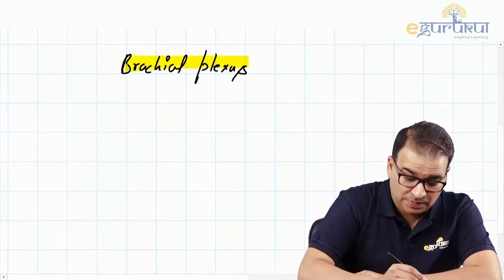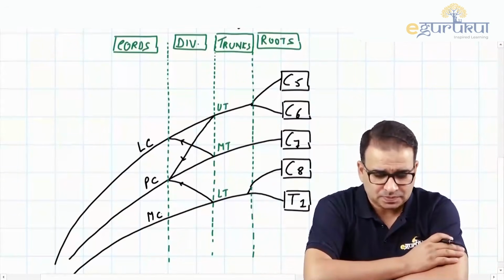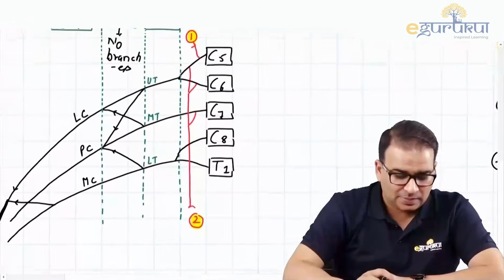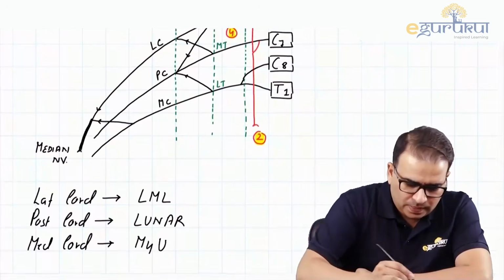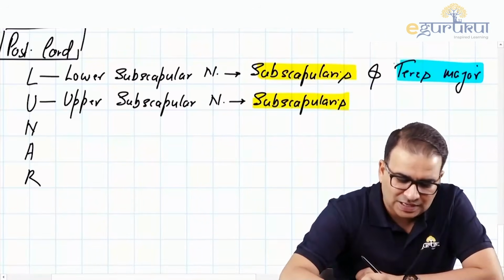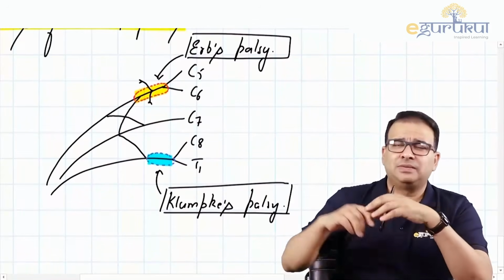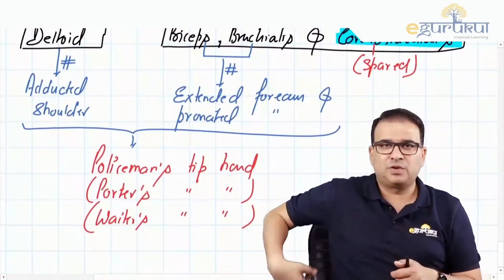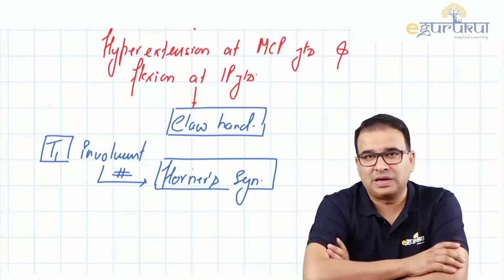Brachial Plexus by Dr. Ashwani Kumar